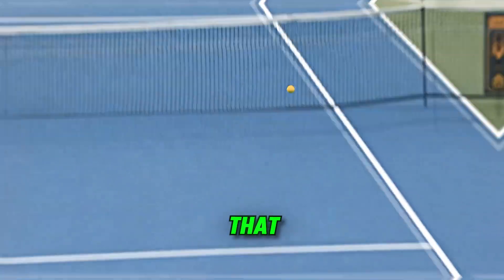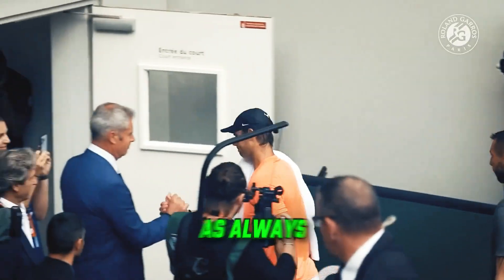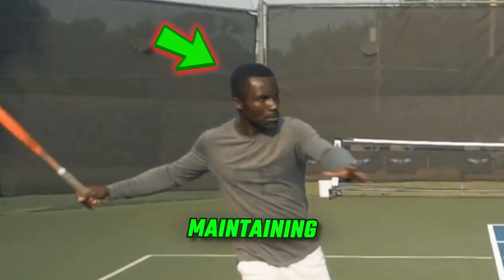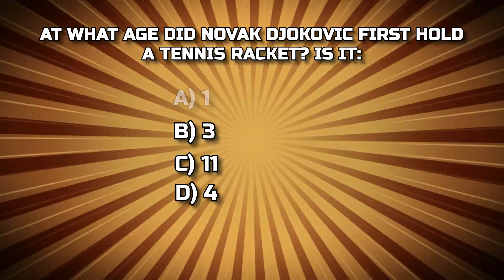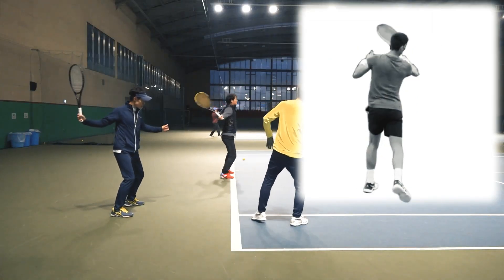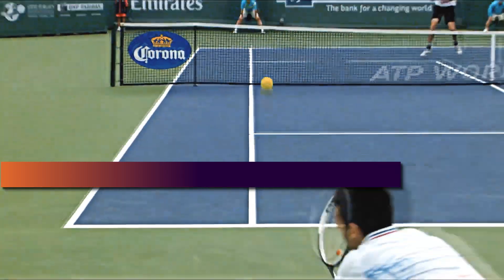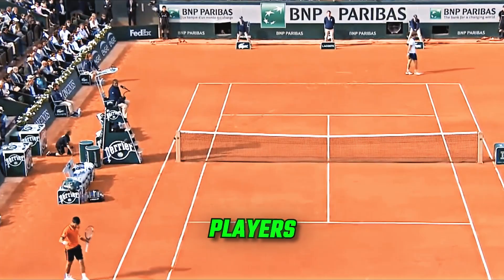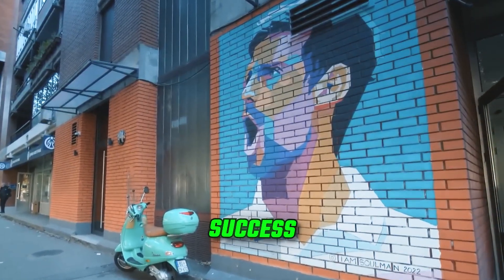How TO Play Tennis Like Novak Djokovic?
Discover the secrets to mastering the game of tennis like the legendary Novak Djokovic in this comprehensive tutorial video. Whether you're a beginner looking to improve your skills or an experienced player aiming to reach the next level, this guide offers invaluable insights into Djokovic's unique playing style, techniques, and strategies.

Join us as we break down the key elements of Djokovic's game, from his powerful serves and precise groundstrokes to his exceptional footwork and mental toughness on the court. Learn how to emulate his fluid and efficient movement, anticipate your opponent's shots, and dominate rallies with confidence and precision.

Through expert analysis and practical demonstrations, you'll gain a deeper understanding of Djokovic's approach to the game and discover actionable tips and drills to incorporate into your own training regimen. Whether you're striving for success in casual matches or competitive tournaments, this video will help you unlock your full potential and play tennis like a true champion.